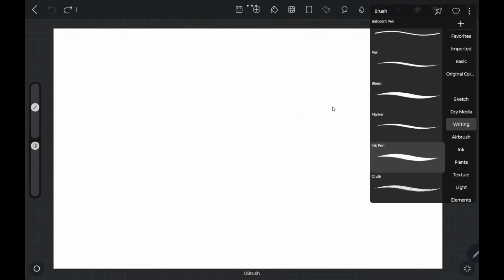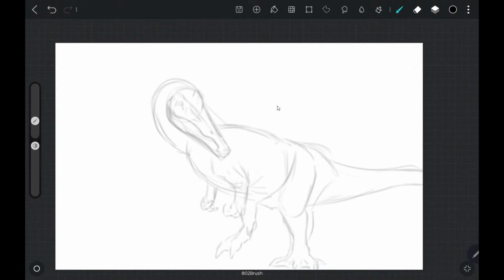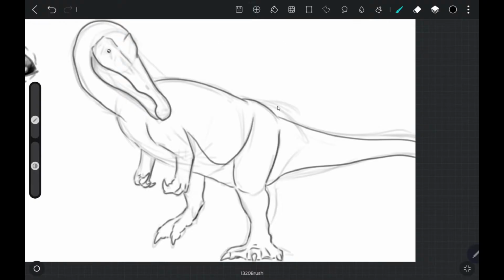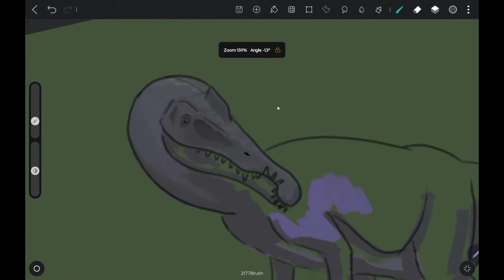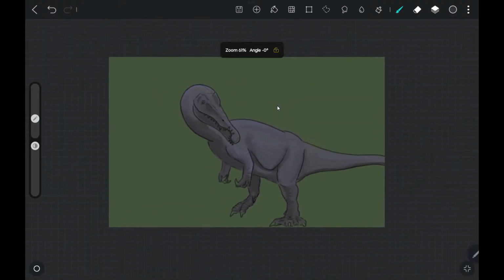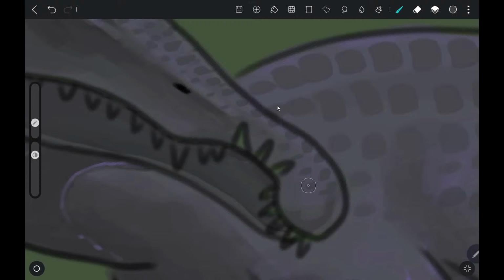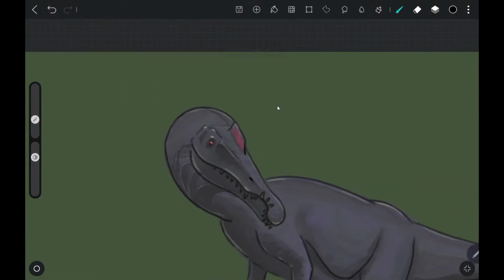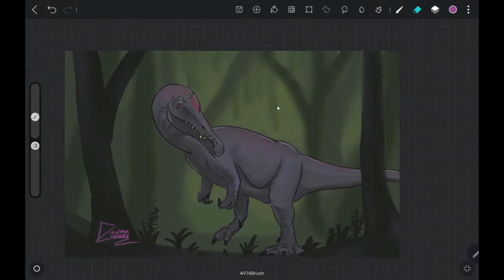Drawing on my Tablet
MERCH!!!

If you are interested in my dinotober series from 2021, here is a link to the playlist